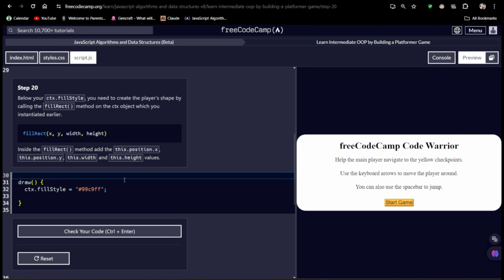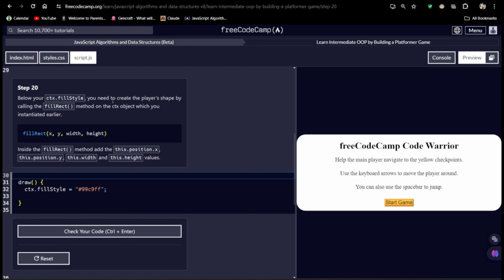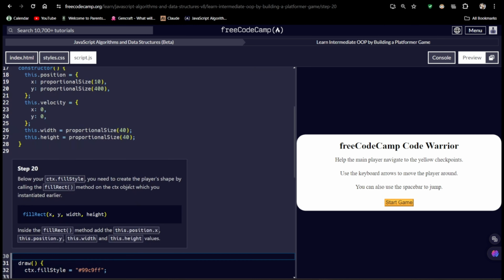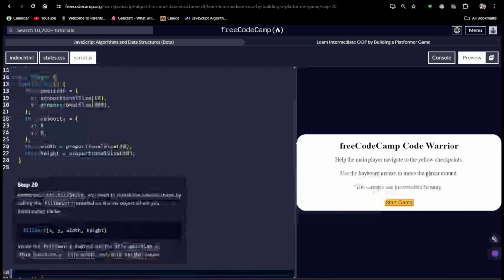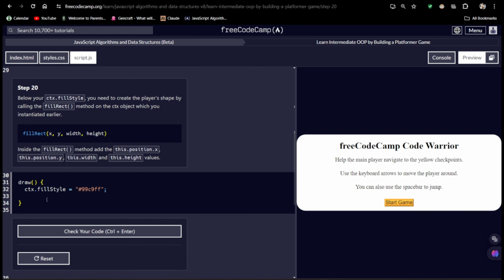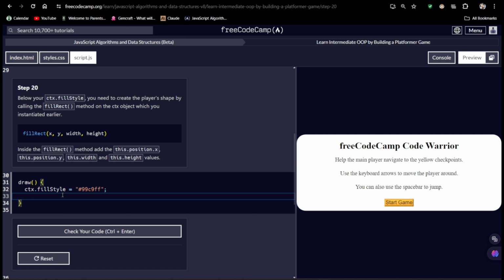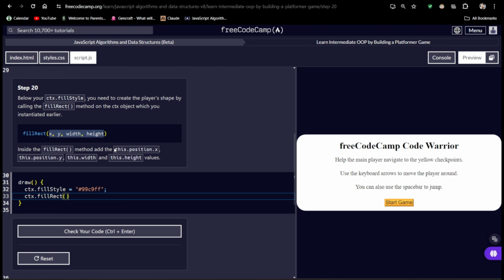Intermediate OOP PlatformerGame 20